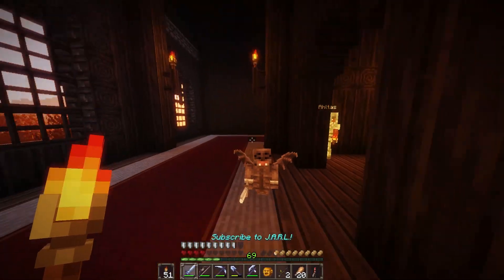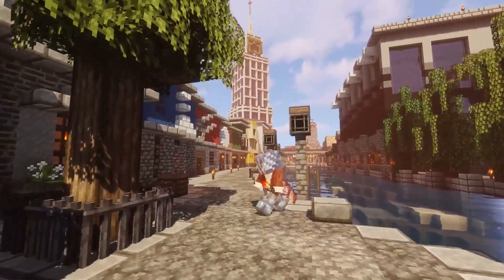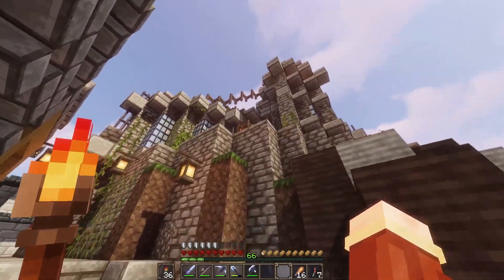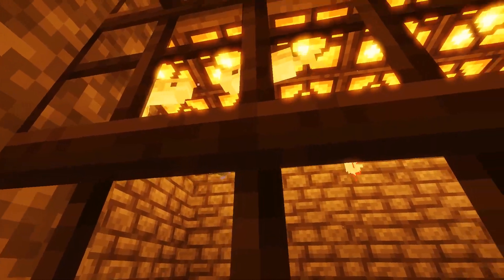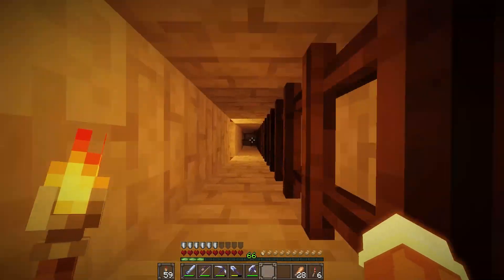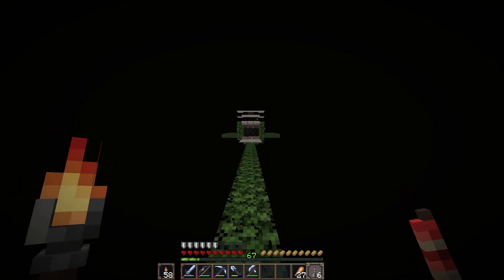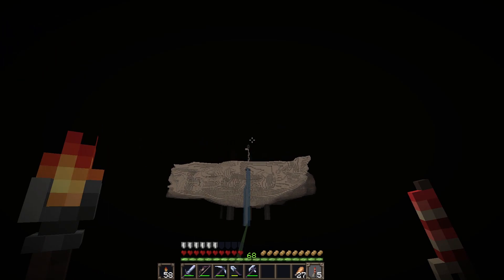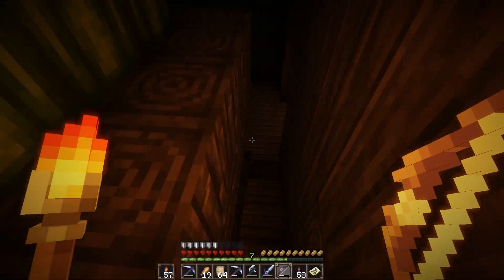Minecraft: Survival #1 - Tour and Chicken Mansions!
Welcome to JARL's newest minecraft series! Today we tour you around the server, show off some cool farms and find mansions dedicated to the superior chickens!

In the recording:
Jonathan
Lotus